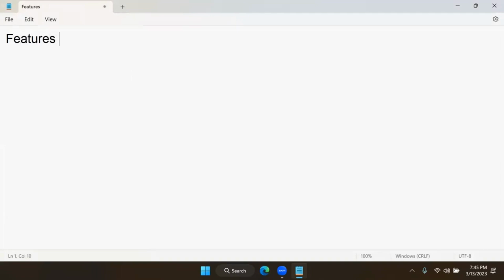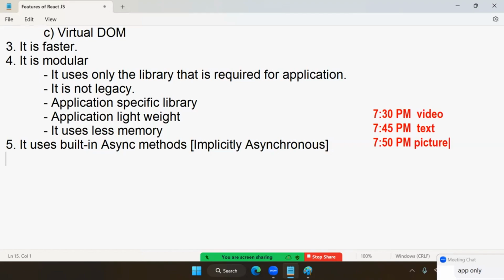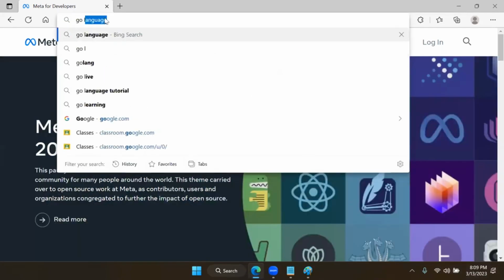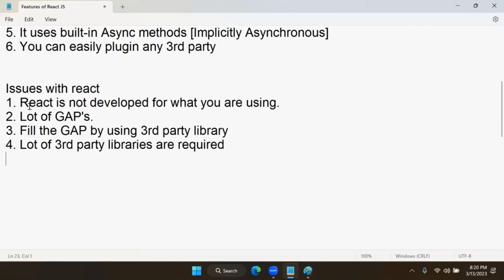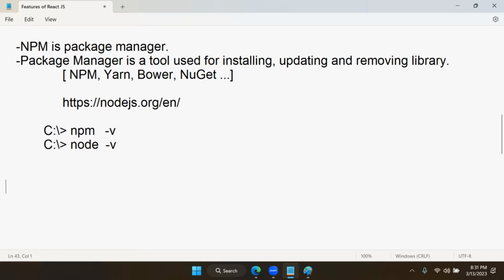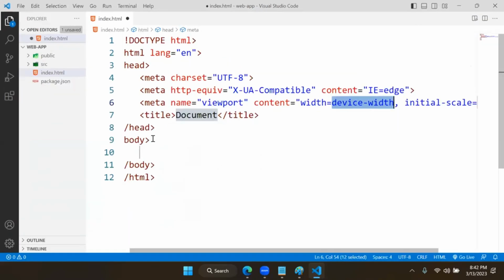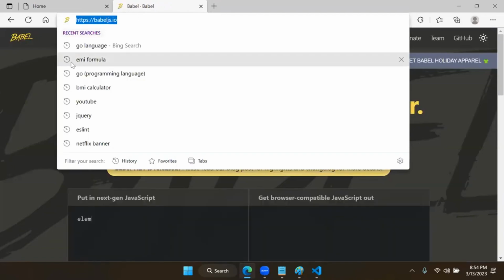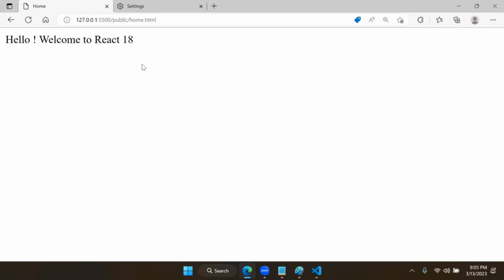installing React in VS Code: Setup, Fundamentals, Pros & Cons, and Why Top Companies Choose React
React full course with deep learning concept with interview questions and answer

React installing process
Advantage and disadvantage of react
Why react not using in lot of companies?
Why react use in lot of companies
What are react issuees
Fundamental of react
Best react course
what is difference between real DOM vs virtual DOM vs Shadow Dom
What is Shadow DOM?
What are the react features?

Browser Architecture | features of react | what is Dom | real Dom vs virtual Dom | Shadow Dom

React full Course. i started to teach React Beginner to Advance with clear concept,